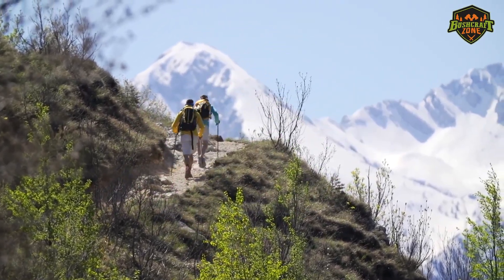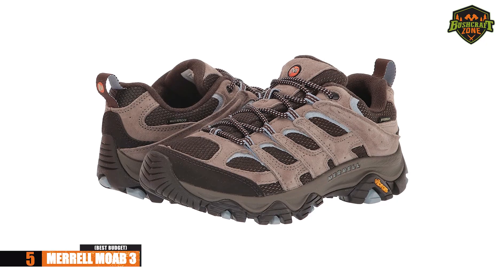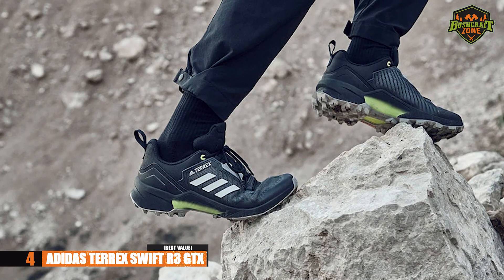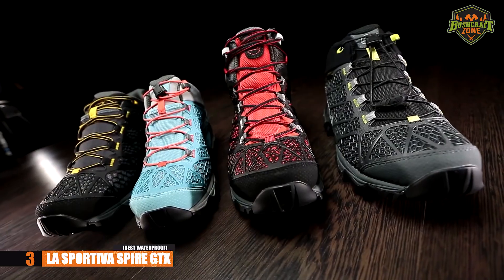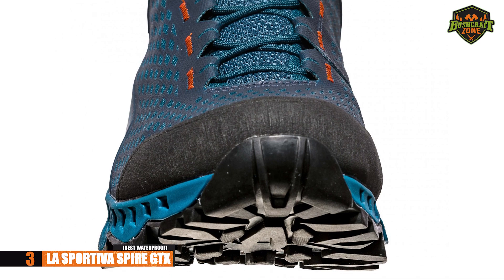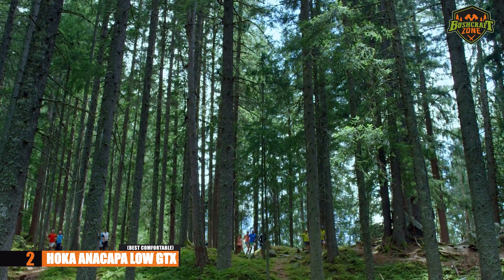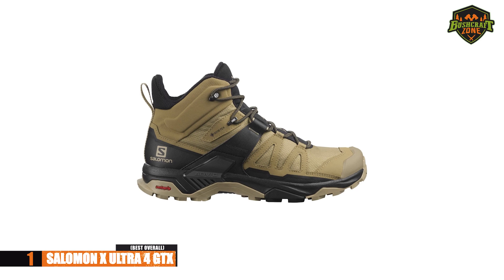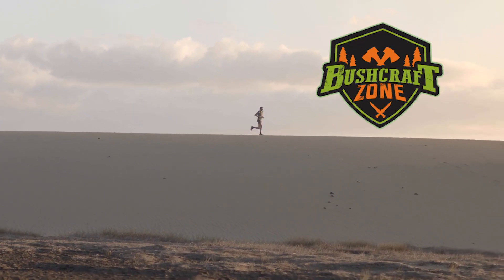TOP 5 Best Hiking Shoes in 2023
Top 5 Of The Best Hiking Shoes In 2023

✅ Links to The Best Hiking Shoes 2023 We Featured In The Video:

✅ US Links
✔️ 5. Merrell Moab 3
✔️ 4. Adidas Terrex Swift R3 GTX
✔️ 3. La Sportiva Spire GTX
✔️ 2. Hoka Anacapa Low GTX
✔️ 1. Salomon X Ultra 4 GTX

We have just laid out the top 5 best hiking shoes 2023. In 5th place is the Merrell Moab 3, our pick for the best budget hiking shoes. In 4th place is the Adidas Terrex Swift R3 GTX, our pick for the best value hiking shoes. In 3rd place is the La Sportiva Spire GTX, our pick for the best waterproof hiking shoes. In 2nd place is the Hoka Anacapa Low GTX, our pick for the best comfortable hiking shoes. In 1st place is the Salomon X Ultra 4 GTX, our pick for the best overall hiking shoes.